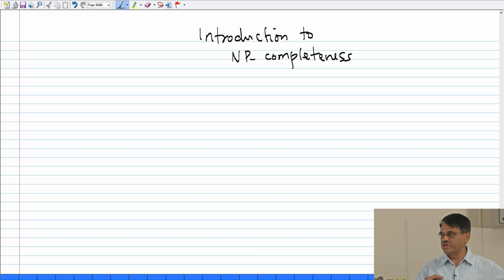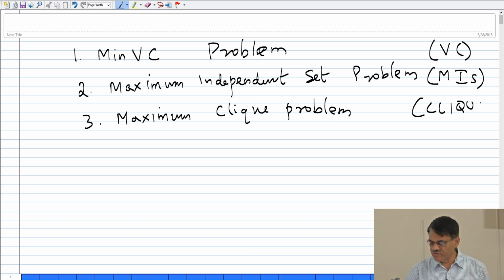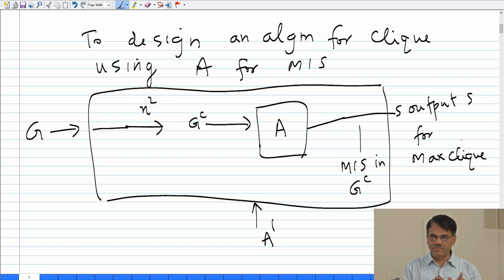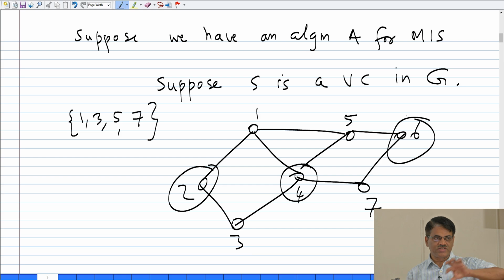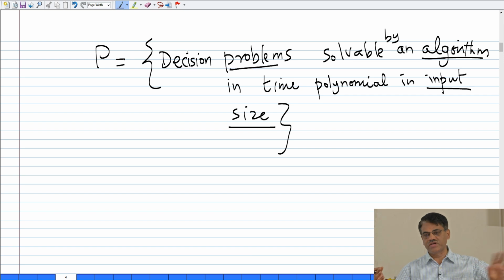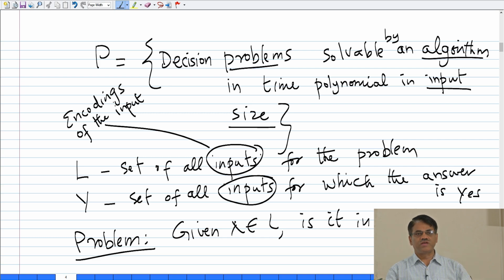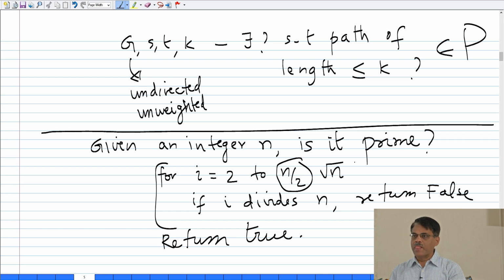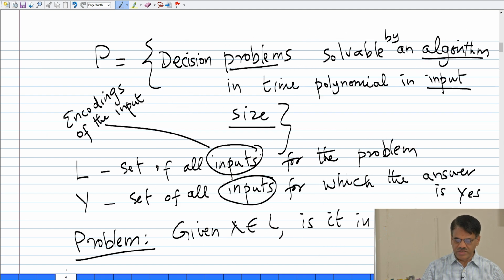Lec13 - NP Computations - Part 1